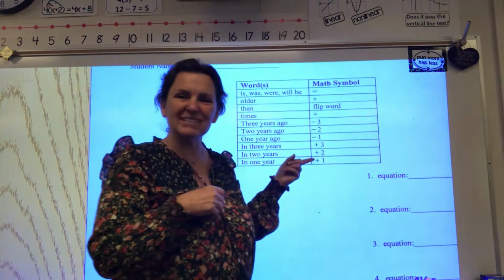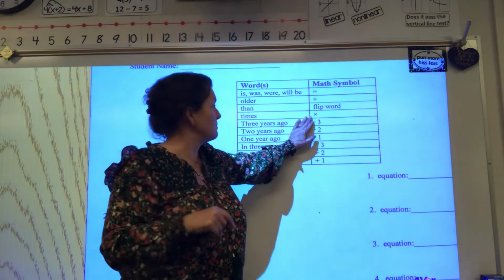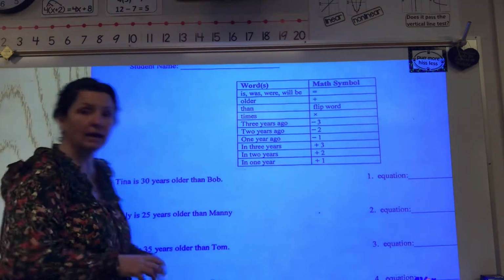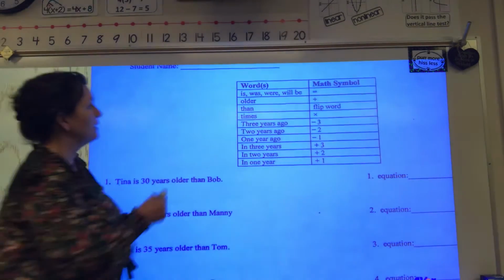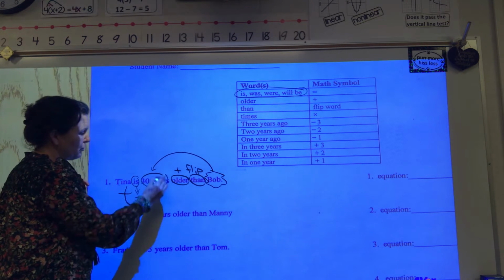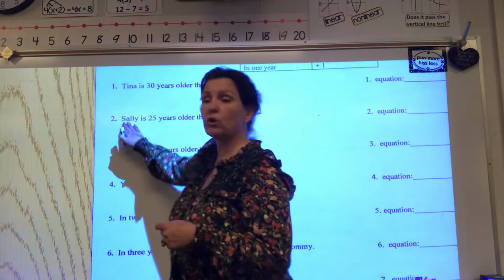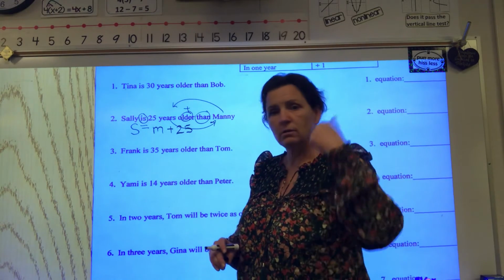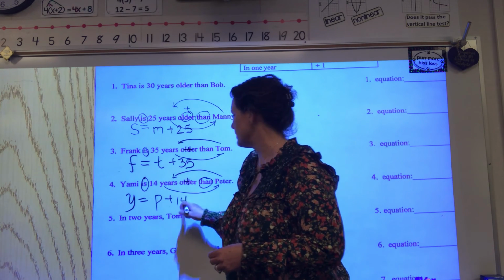6.4D Age question set ups (1-4)